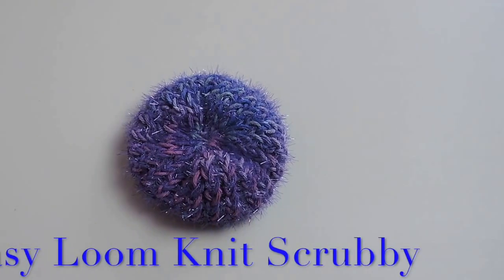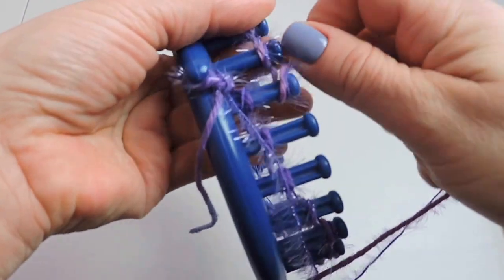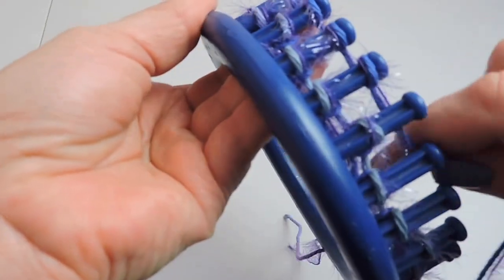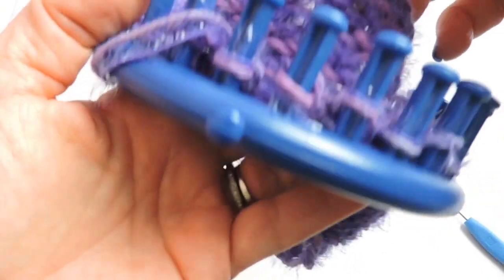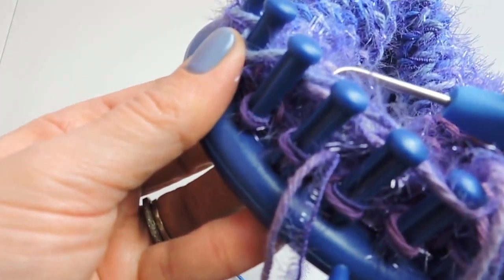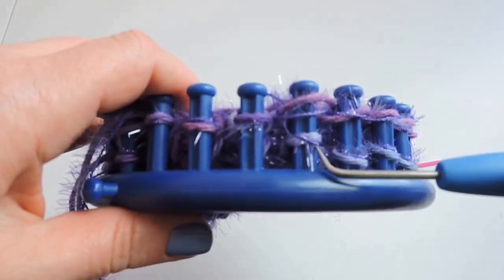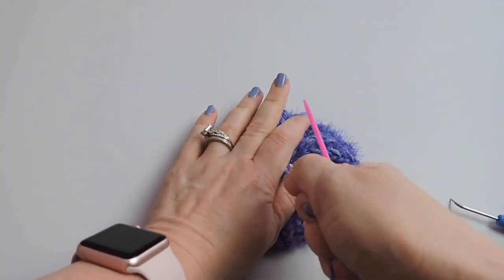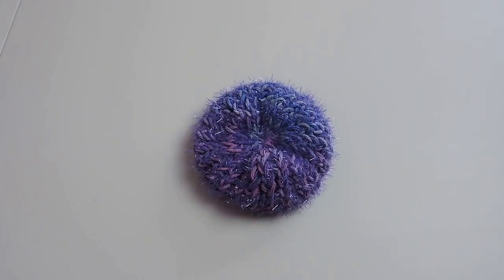Easy Loom Knit Scrubby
This video is about how to make an easy loom knit scrubby. You will need a 24 peg loom, loom knit tool (yarn tool), 1 skein of cotton yarn, 1 skein of scrubby yarn, scissors and a darning needle.

I would love to see your work! Like my facebook page and post your projects!